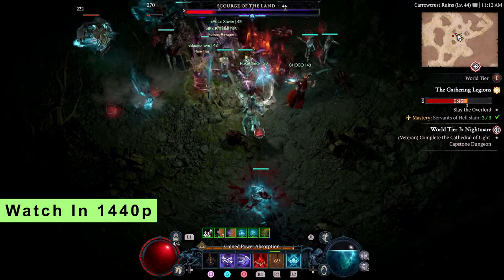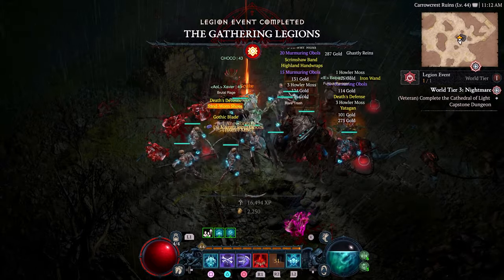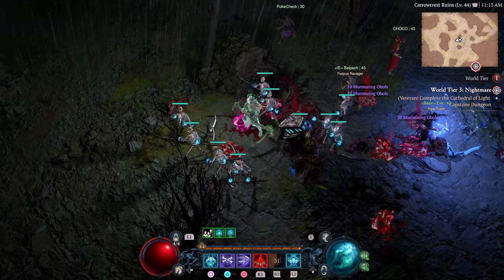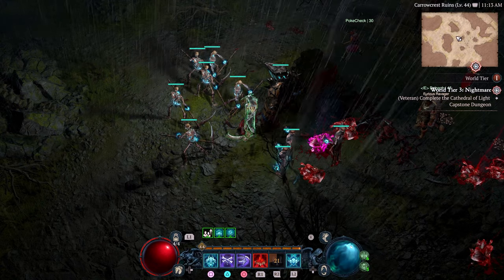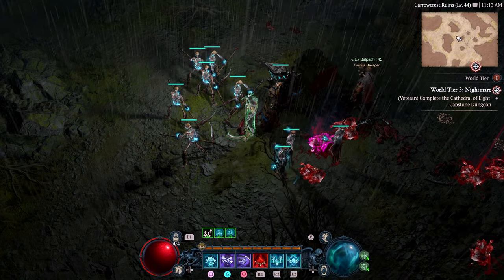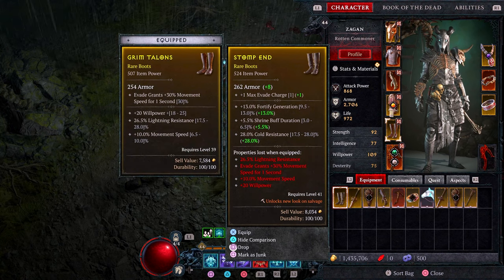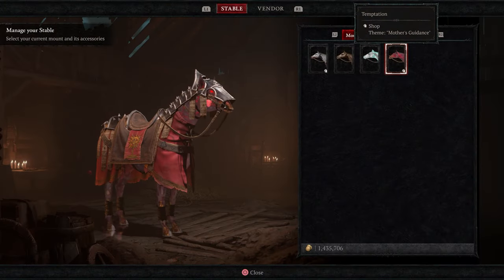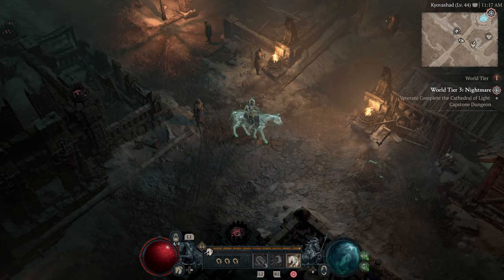🐎How To Get The Ghost Mount | Diablo 4